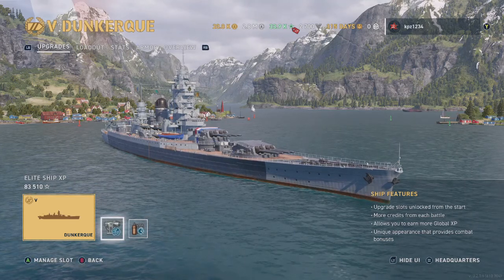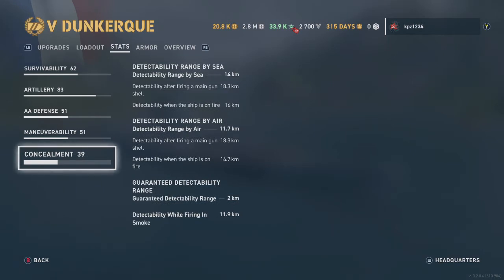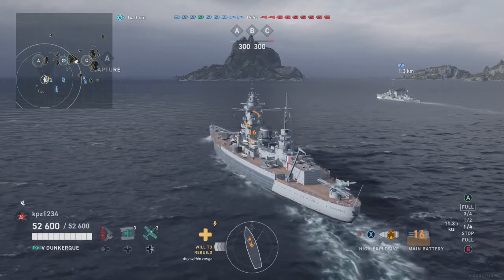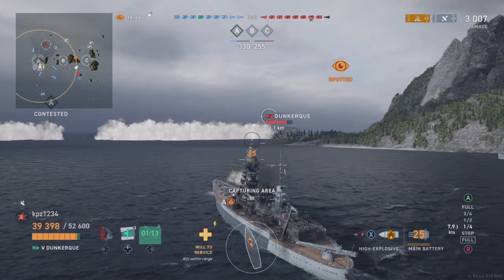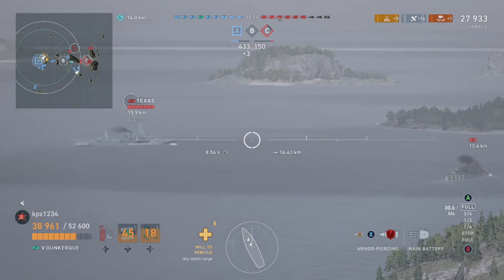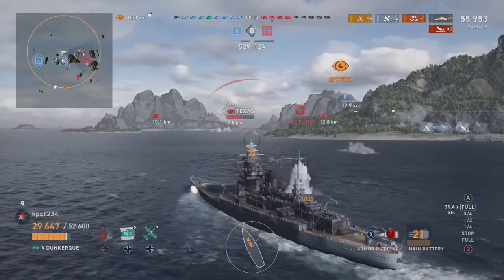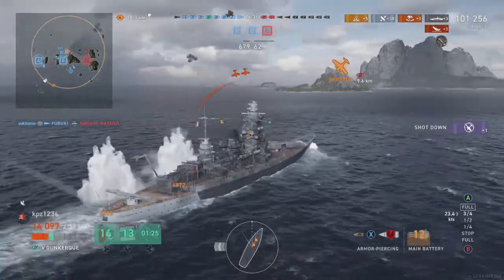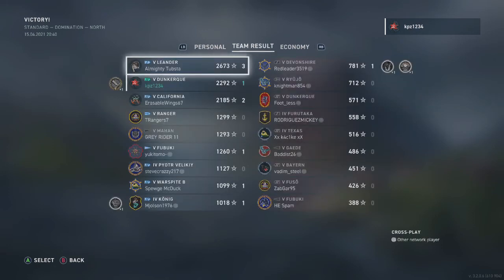Battlecruiser Dunkerque (World of Warships Legends)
Slightly above average gameplay review of the French Tier V Premium Battleship (which is really a battlecruiser) Dunkerque.  I play World of Warships Legends on the Xbox Series S, footage in HD when possible.